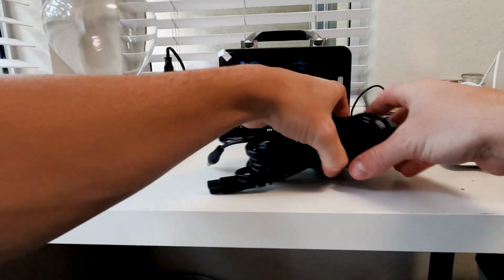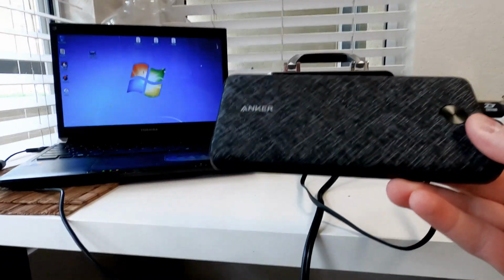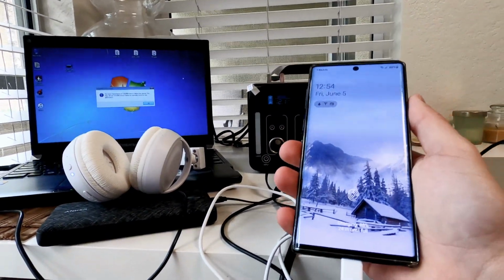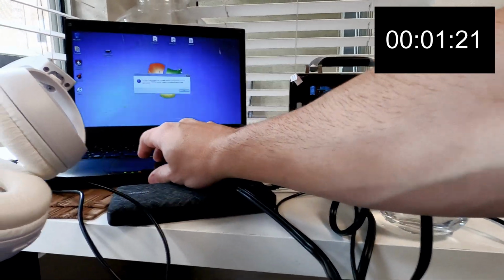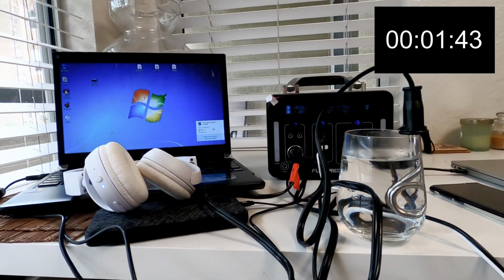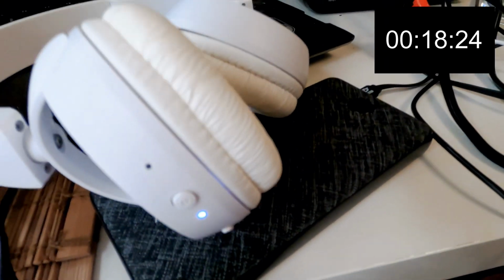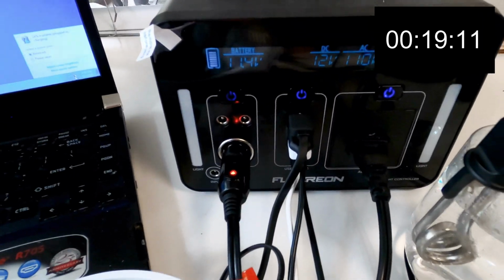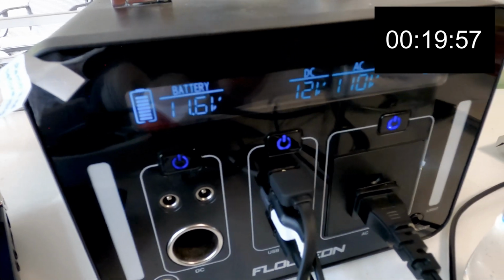Load test of Floureon 500 wh power bank / battery / inverter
I sped up the video a little so as not to waste your time. That's why it looks and sounds a little funny sometimes. Questions or comments welcome!